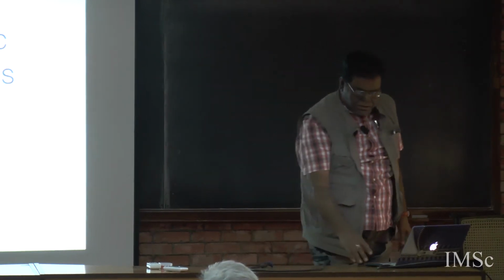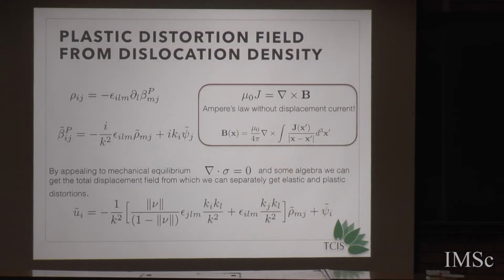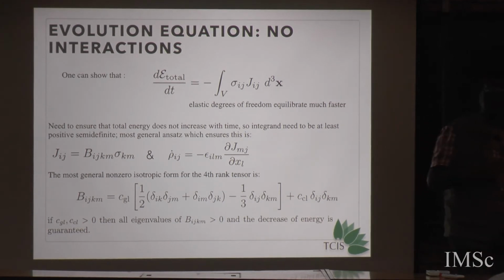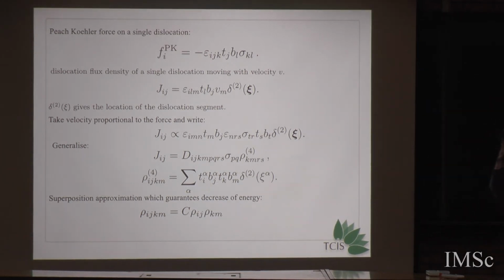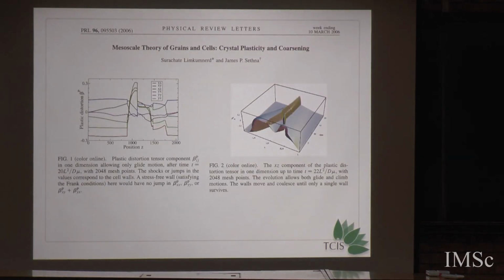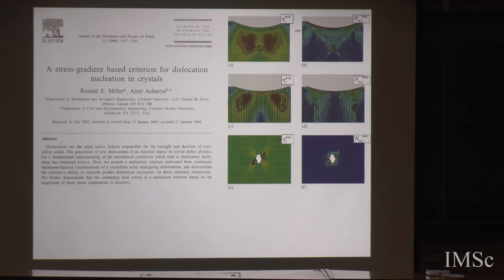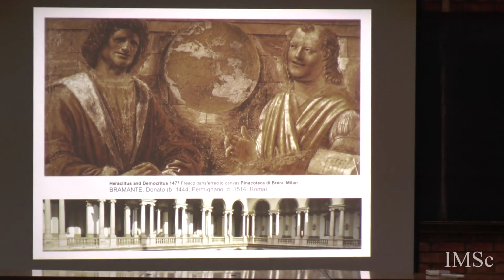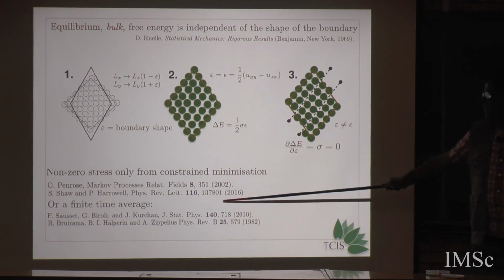Modelling of plastic response in solids 02